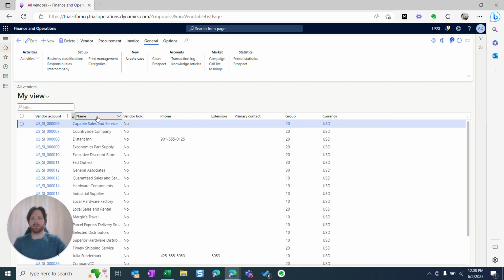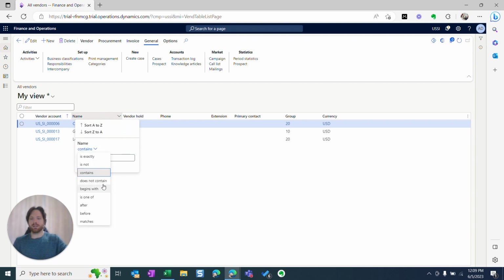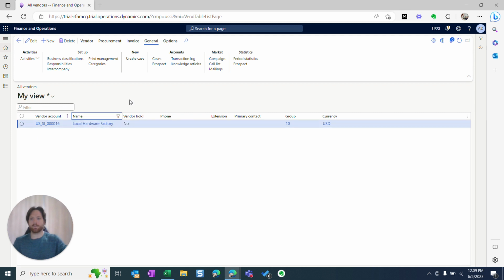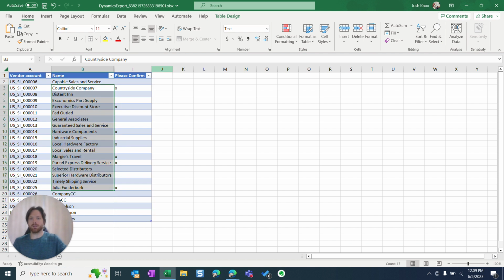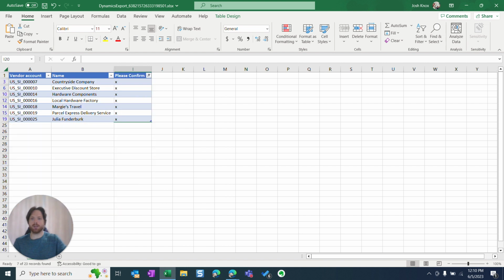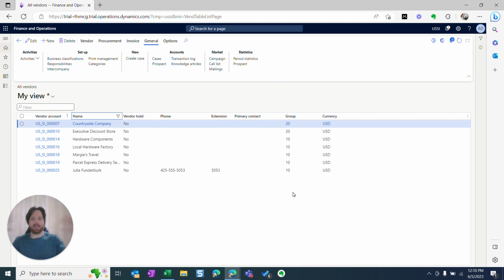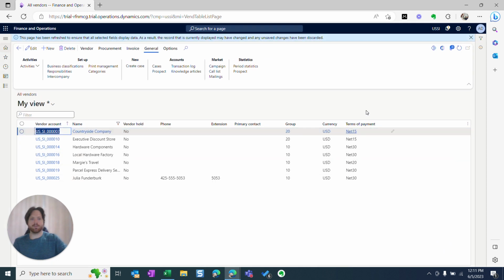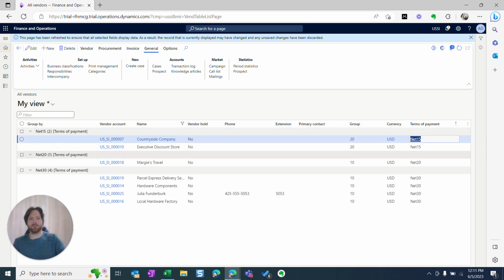D365 Finance | Filter for List of Records | iamJoshKnox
Quick tip: One feature of the “is one of” filter is you can paste a list of records into the filter. So if you have, for example, an external list of records in excel, you can copy that list and use it as a filter in D365.